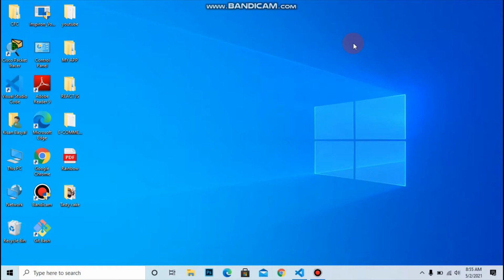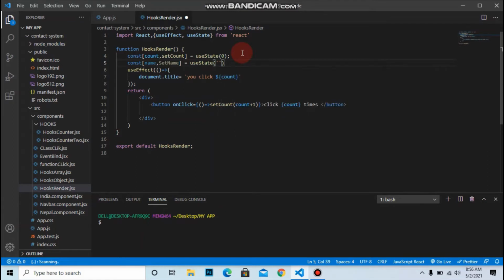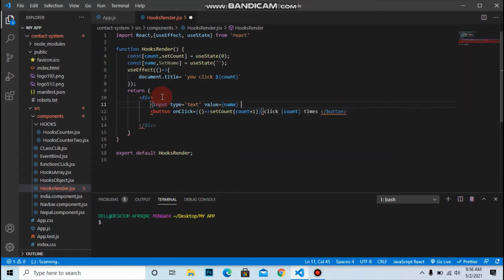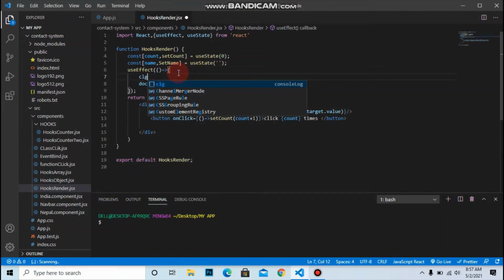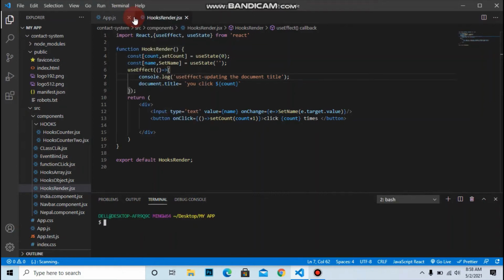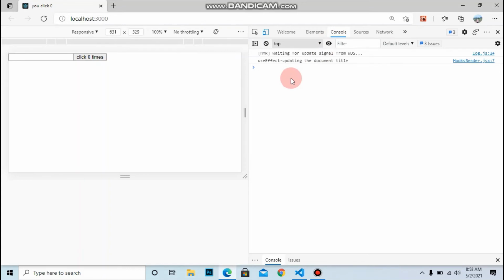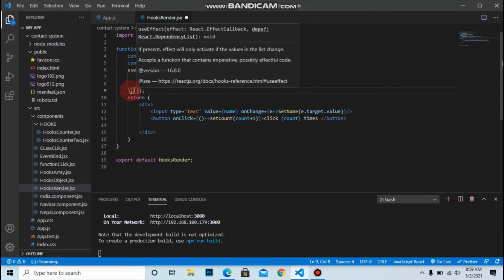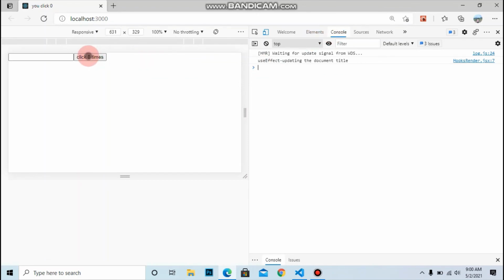React Hooks Tutorial - 7 - Conditionally run effects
Conditionally run effects in React